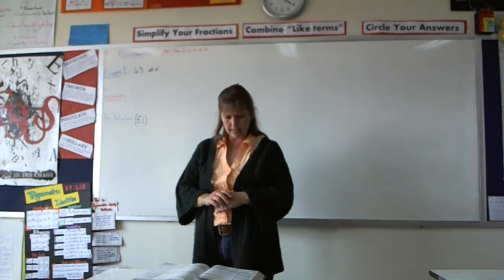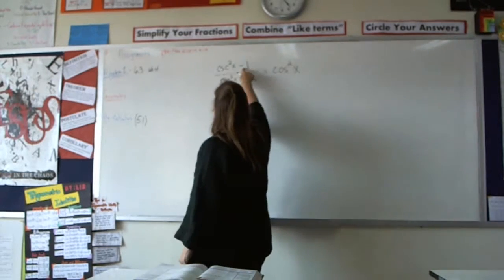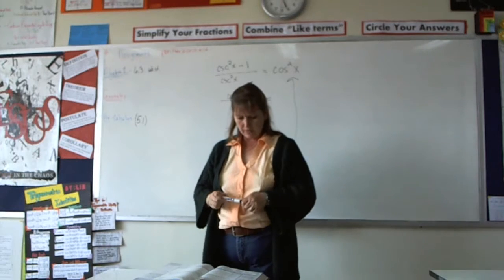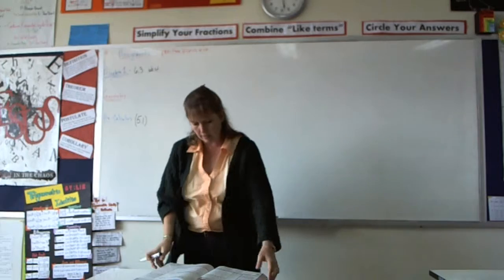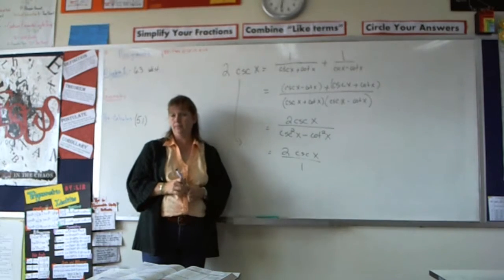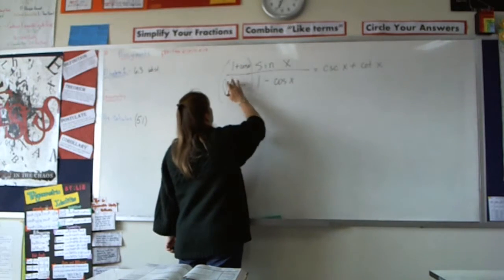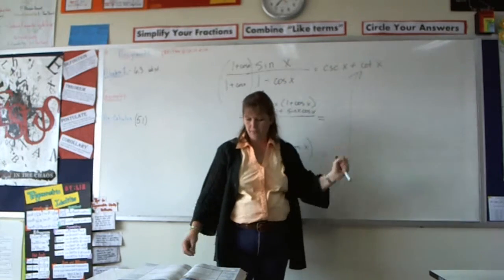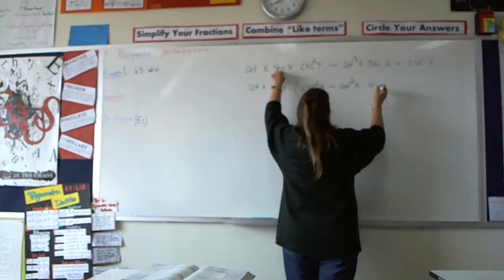Chapter 5 Section 2 Part 1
Verifying Trig Identities.  This is not a complete lesson of part 1.  Ran out of time.